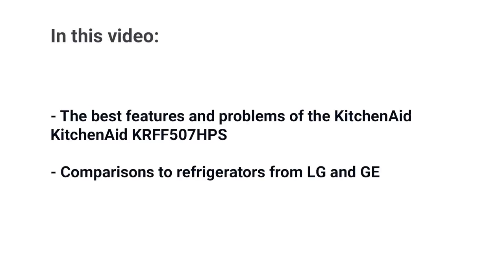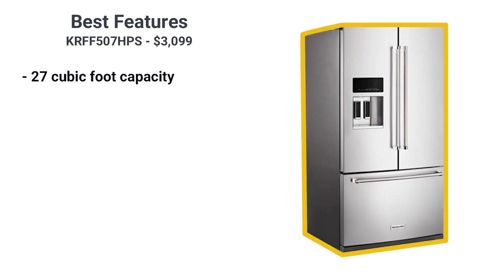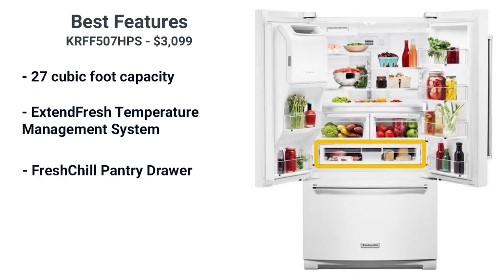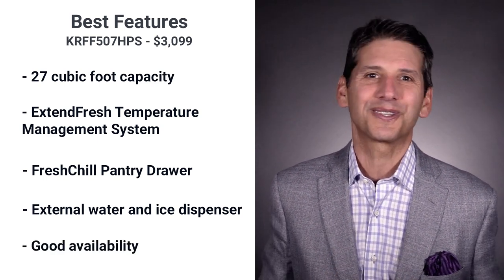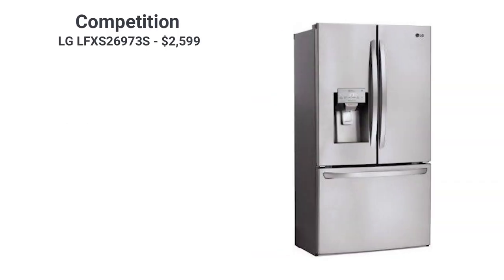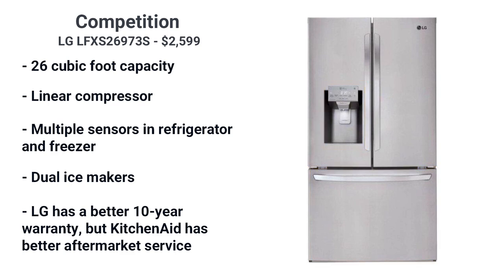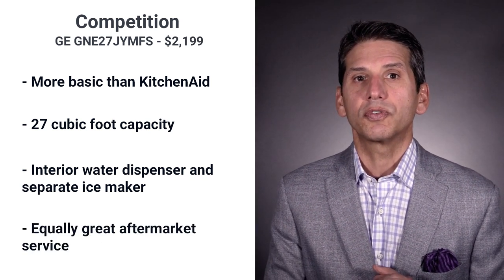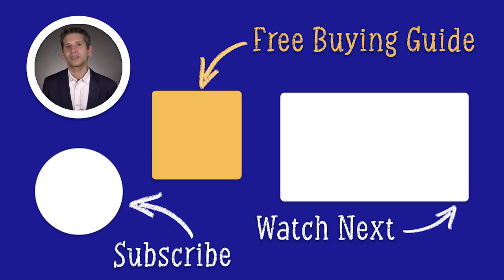Should You Buy KitchenAid's French Door Refrigerator? - KRFF507HPS Ratings / Reviews / Prices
Download our FREE Refrigerator Buying Guide with honest reviews of all the most popular brands and updates on new tech and trends:

The KRFF507HPS is one of KitchenAid’s largest French Door refrigerators, but is it any good? In this video you will learn the best features and a few problems of the KitchenAid, along with comparisons to similar models from LG and GE. In the end you will know if this refrigerator is right for you.

KitchenAid has excellent capacity at 27 cubic feet, so it's one of the largest French doors on the market.

Most French door refrigerators are 22-26 cubic feet, so you do have better size, but you do pay $300 - $500 more for that extra size as the refrigerator typically sells for about $3,099.

 KitchenAid is a very good option, if you need something that big. It is however, the most expensive on this list and you do have other options.

Chapters
0:00 Intro
0:30 Best Features
1:30 Problems
1:48 Competition
2:42 Should You Buy It?